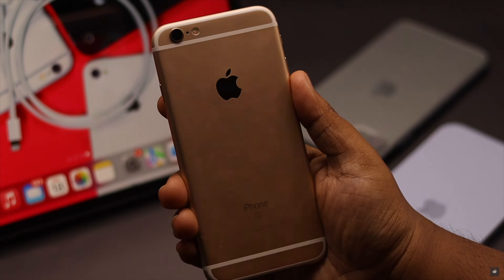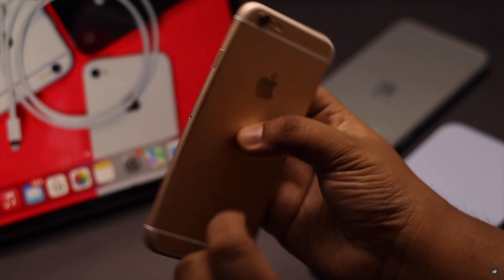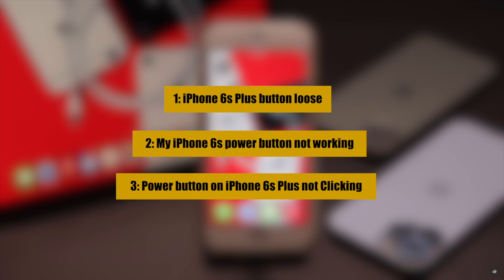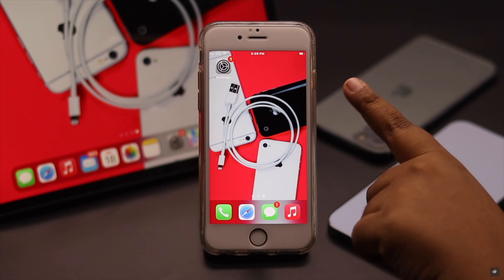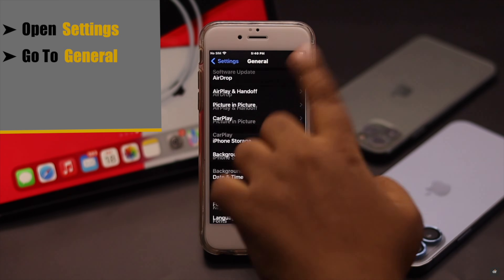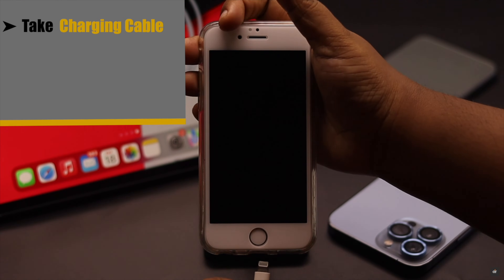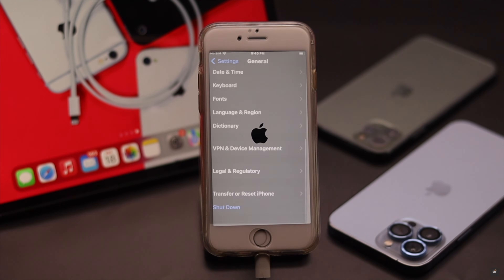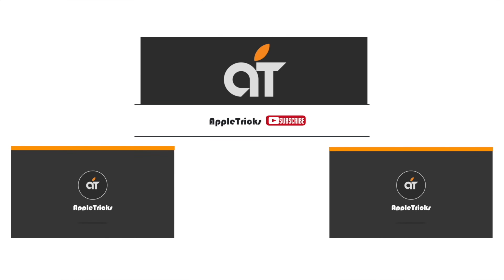iPhone 6s/6s Plus Turn ON/OFF Without Power Button (How To)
iPhone 6s or 6s Plus's power button not working or got loose, so you want to know how to turn ON and OFF without using it? In this video we will show you how to Power ON and OFF iPhone 6s/6s Plus without Power Button.

0:00 Intro
0:29 Turn OFF iPhone 6s/6s Plus without Power Button
0:44 Turn ON iPhone 6s/6s Plus without Power Button